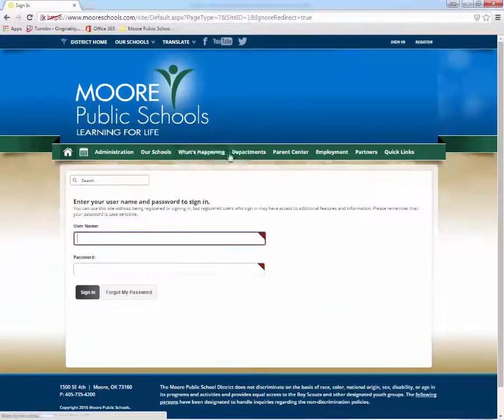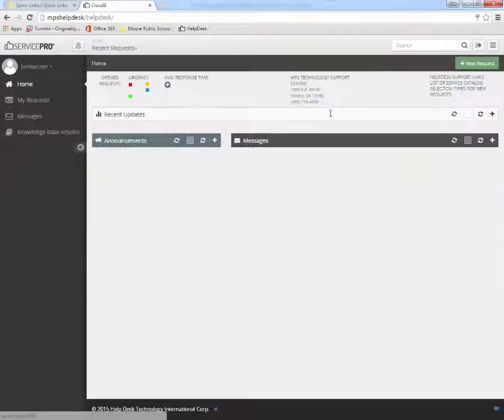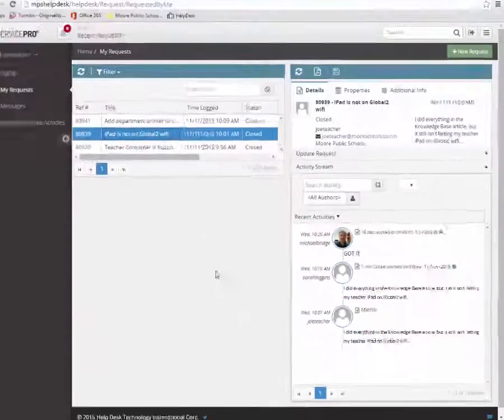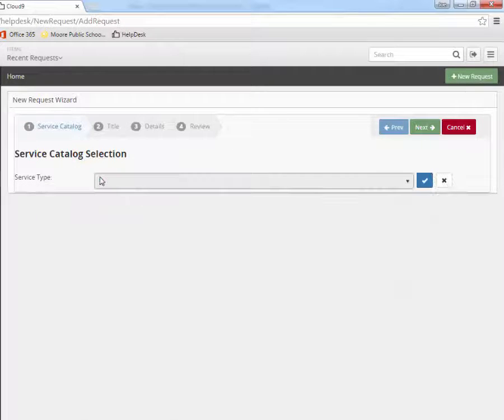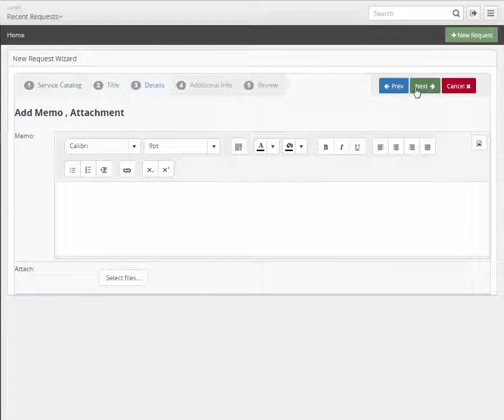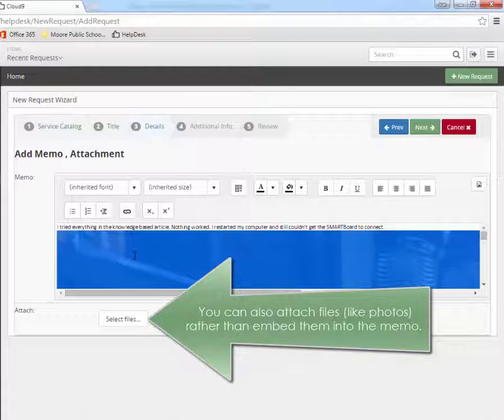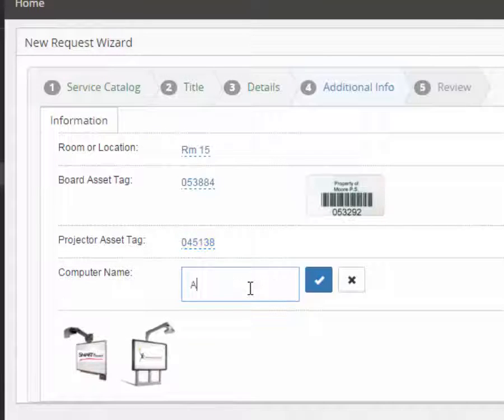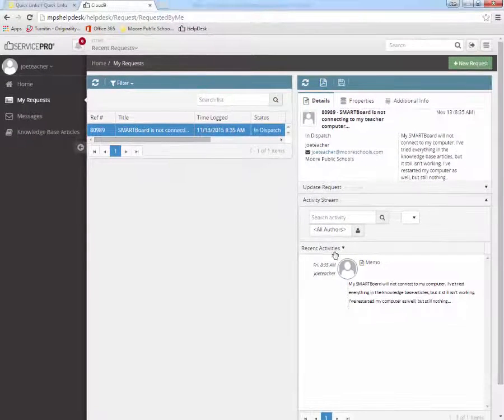Moore Public Schools HelpDesk How-To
From basics like logging into ServicePro Cloud9 (HelpDesk) and submitting a technology request to browsing the Knowledge Base, this video will help you with all things Moore Schools HelpDesk.